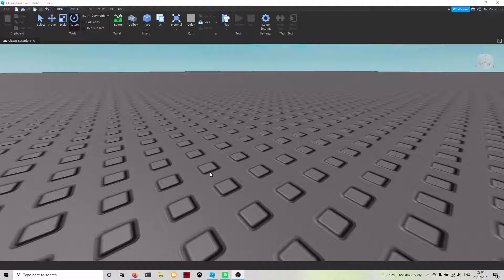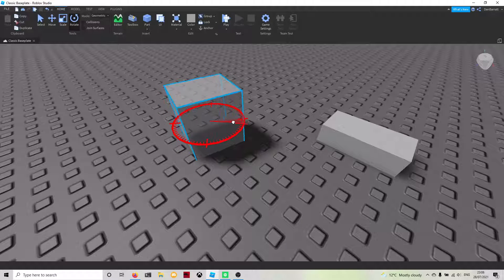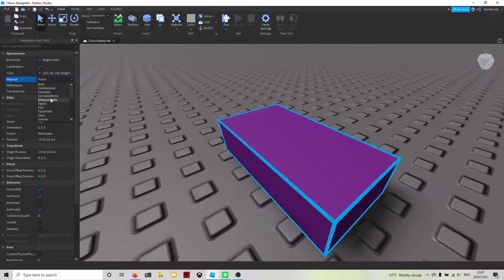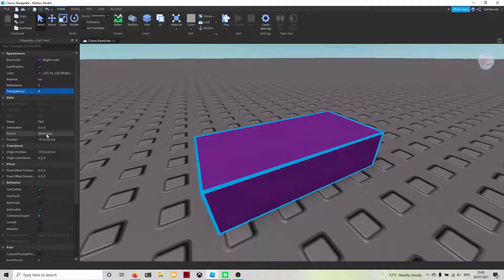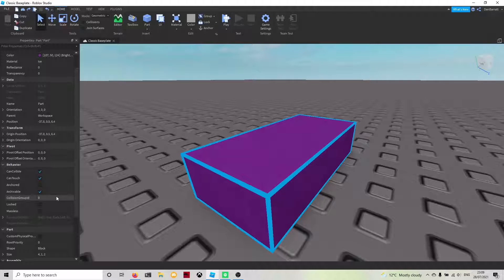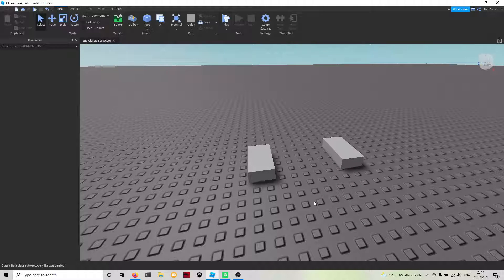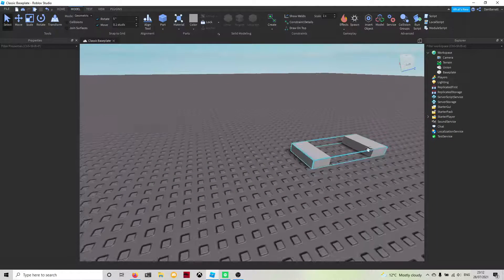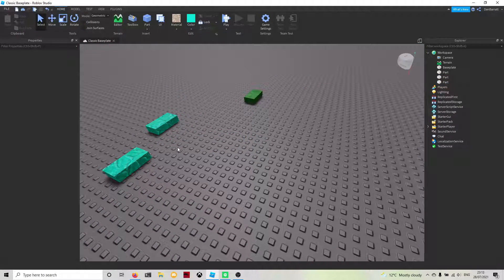ROBLOX | How To Studio: Create and Edit Parts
Hey guys, today we are starting a new series on how to use studio and get the best out of it. We will start of with simple skills like editing parts and move onto more advanced like scripting throughout the series.

00:00 - Intro

00:07 - Creating and editing parts

01:41 - Properties for the Part

05:34 - Grouping parts to create models

06:24 - Union & Negate parts
07:12 - Extra Info about materials and colours
07:49 - Outro